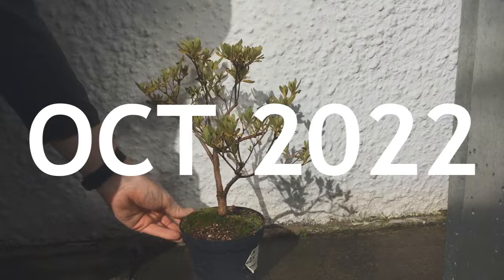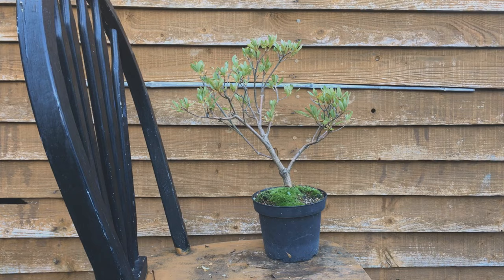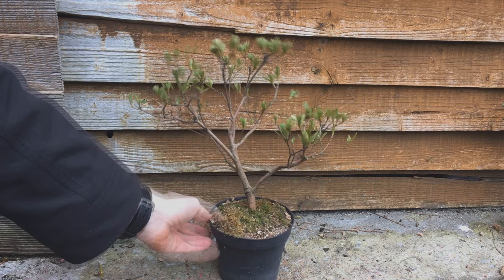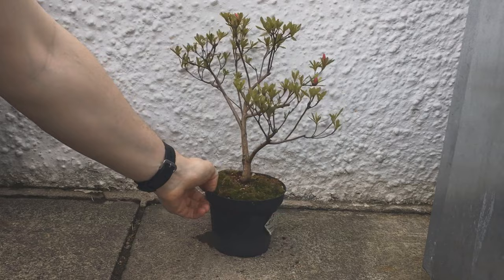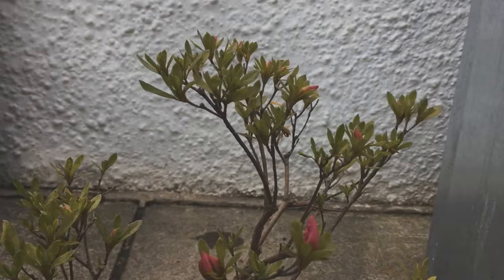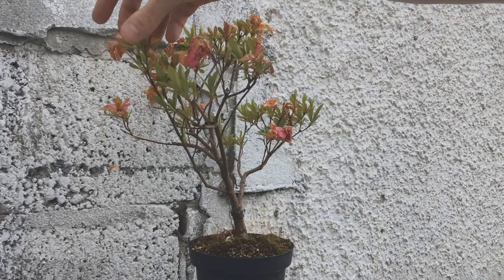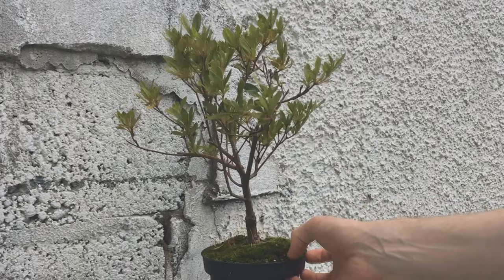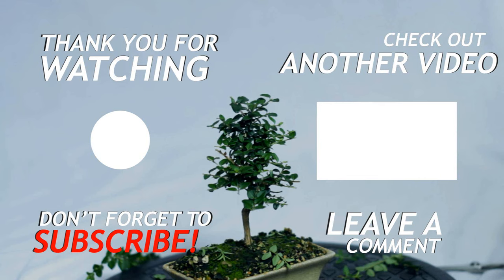Azalea Pre Bonsai, 5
Part 5 of my other azalea that is still a pre-bonsai and is just slowly growing.